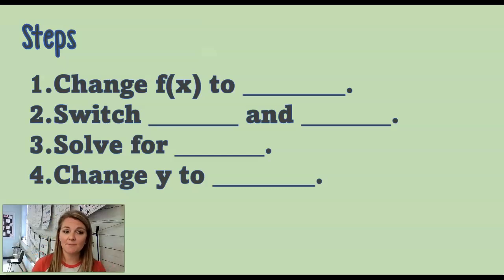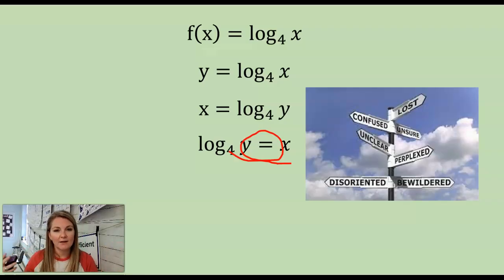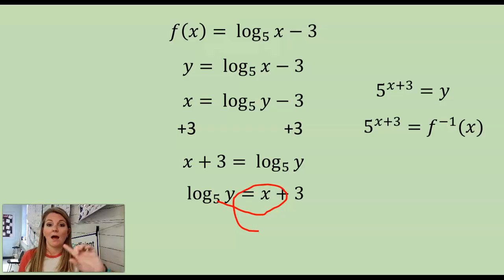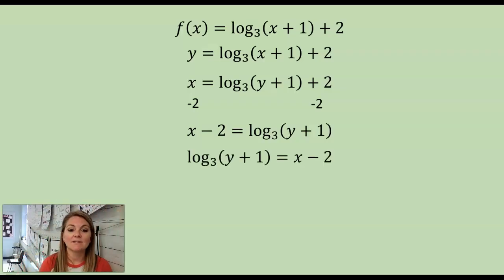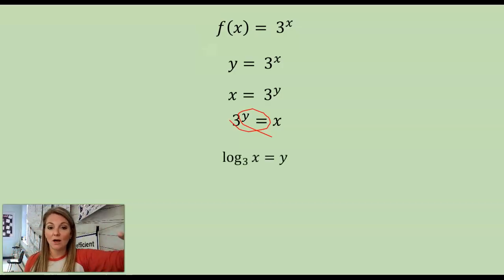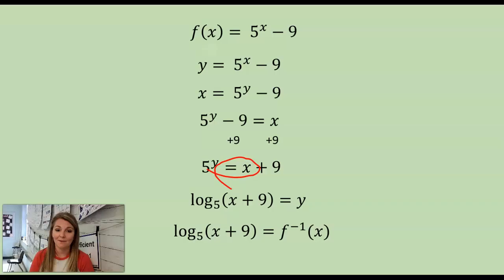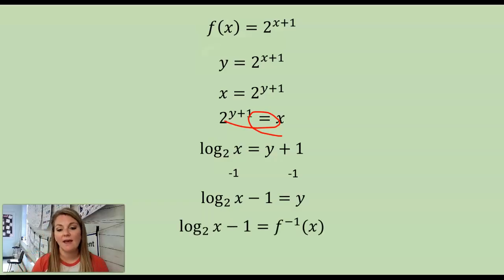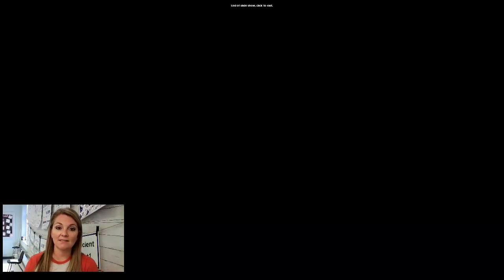Inverses of Logs and Exponents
💬 Finding the Inverses of Logarithmic and Exponential Functions
Unlock the relationship between logarithms and exponents! In this step-by-step algebra tutorial, we dive deep into how to find the inverse of both logarithmic and exponential functions. Because logs and exponentials are mathematical opposites, finding their inverses is an essential skill for mastering advanced algebra and calculus.
🔍 What You'll Learn: The Core Concept: Understand what an inverse function actually does and why switching x and y is always your first step. Going from Log to Exponential: How to isolate a log expression and rewrite it in exponential form to solve for y. Going from Exponential to Log: How to isolate the base and exponent, then apply log properties to bring your variable down. Step-by-Step Examples: Guided walkthroughs of various problems, ranging from basic transformations to more complex algebraic equations.
📈 Master the Key Steps: Replace f(x) with y. Swap the positions of x and y. Isolate the base/log term. Convert forms to solve for the new y. Write your final answer in proper inverse notation.
💡 If this video helped you wrap your head around inverse functions, make sure to hit that like button, leave your questions in the comments, and subscribe for more clear math breakdowns!